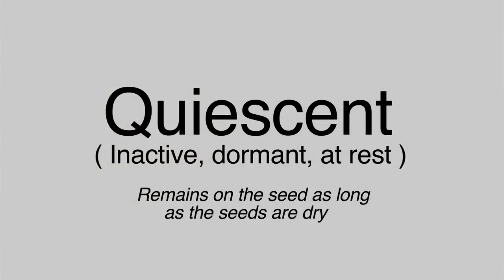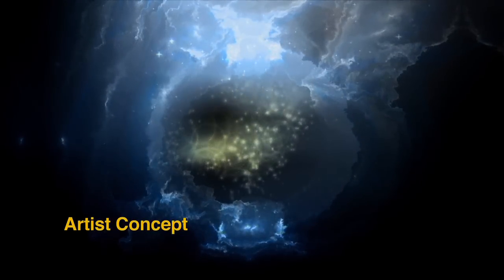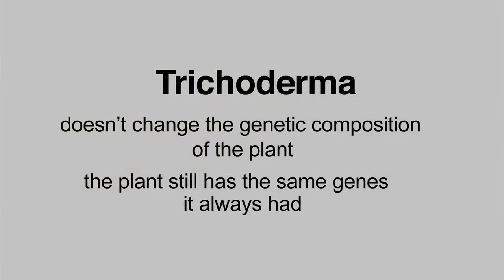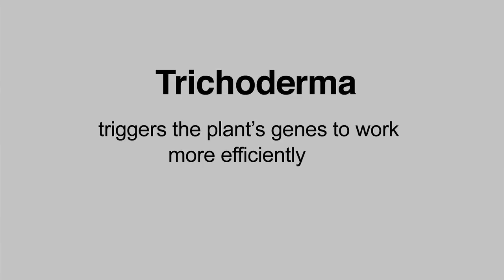Dr. Gary Harman: Beneficial Aspects of Trichoderma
The first in a series of videos, "About the Science." Dr. Gary Harman explains the beneficial aspects of the Trichoderma strains used in seed treatments formulated and distributed by Advanced Biological Marketing (ABM). To learn more about ABM's products please

Trichoderma,  when it is applied to seeds is quiescent - so it remains on the seeds as long as the seeds are dry.   But once the seeds are moistened, then Trichoderma begins to grow and it immediately colonizes the root.  Once it colonizes the root, it establishes a relationship with the plant.  And the good strains , that we have, continue to grow onto the root and (  with the root )  provide benefits for the life of the crop ( at least for annual crops ) .

 Trichoderma doesn't change the genetic composition of the plant-- and the plant still has the same genes it always had.   But it triggers the genes that it does have to work more efficiently - so that we get a lot of benefits that people are also trying to accomplish through plant engineering and breeding but we don't have to change the plant at all. So it works across plants of all sorts.

New videos will be released weekly.  Learn more about the science behind farming with biological seed treatments.

Click the subscription button below.

Dr. Gary Harman PhD   -  Chief Science Officer - ABM   , Advanced Biological Marketing, agriculture, Crop Biologicals,  inoculants, corn, wheat, peanuts, alfalfa, cotton